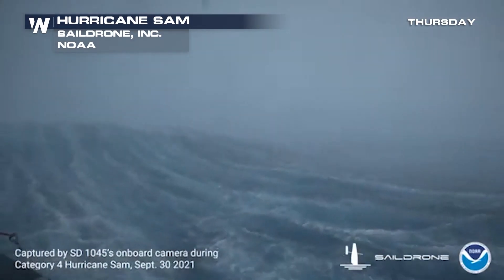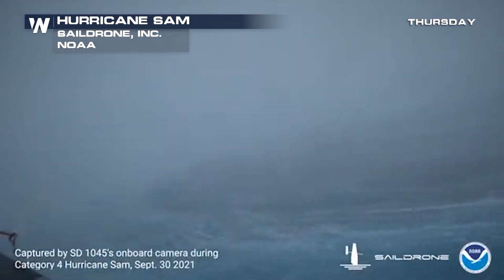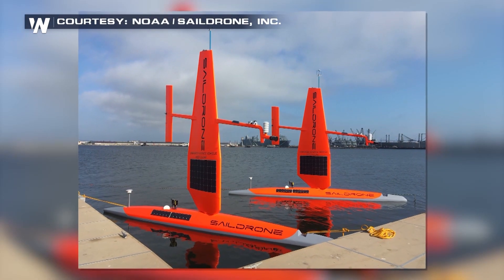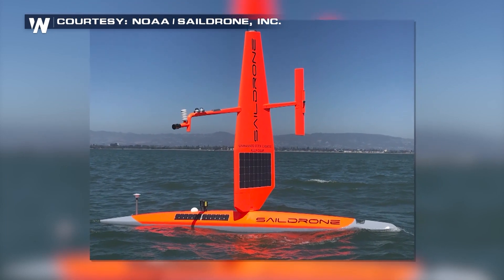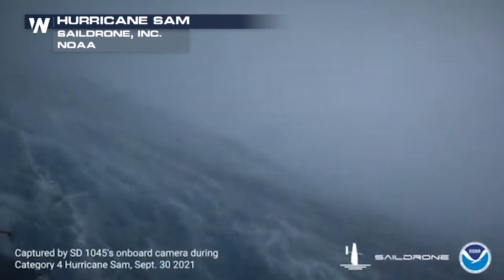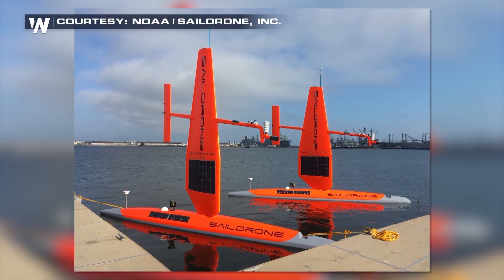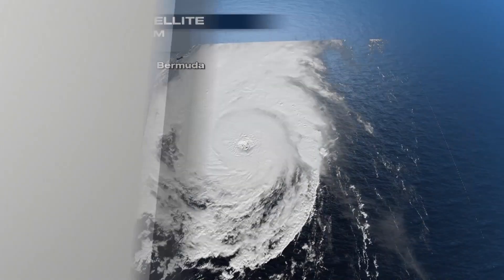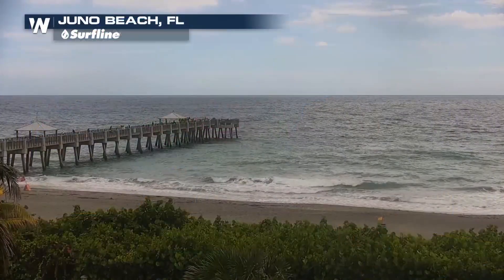NOAA & Saildrone Team Up For Unprecedented Look at Hurricanes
(10/01/2021) – You have to see this video of Hurricane Sam! An unmanned Saildrone sensor was battered by 50 ft. waves and 120 mph winds! NOAA is now deploying these into hurricanes for the next generation of tropical research. We spoke with Dr. Greg Foltz about the ground breaking developments.